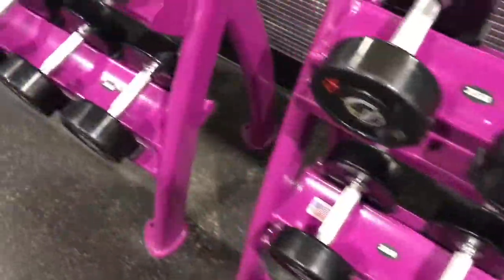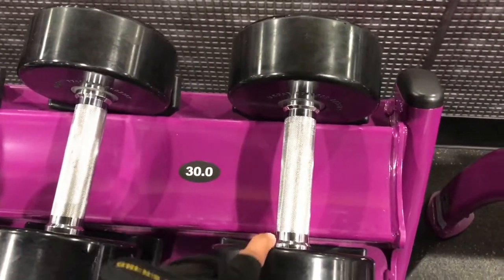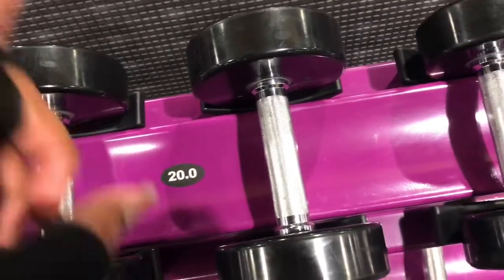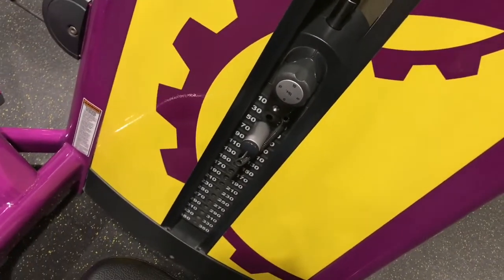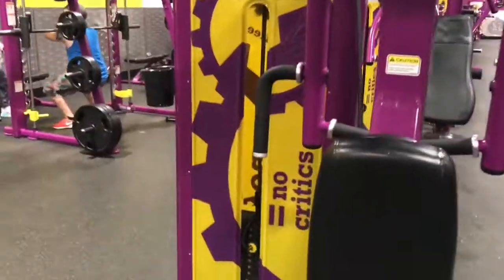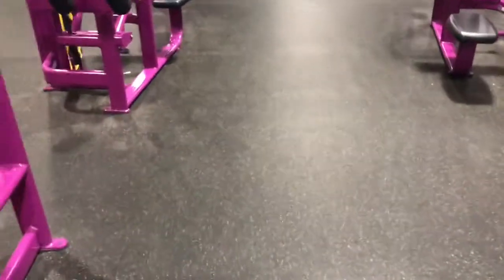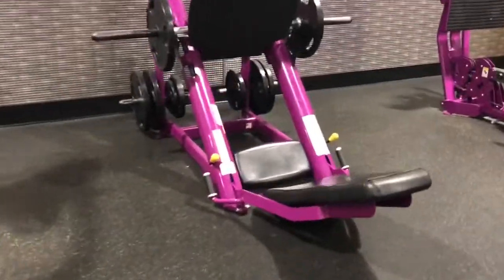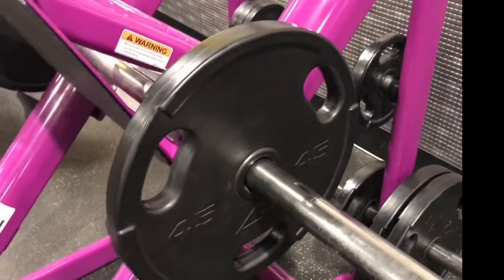What I do While Lifting Weights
I try to lift heavy and trick my body. Also by lifting weights, you continue to burn calories even after your done working out.

Here are just a few links to make a little extra cash or get money back for shopping.

EBATES – Earn cash back for shopping online

MYSTERY SHOPPING LINK:
BestMark Shopper: